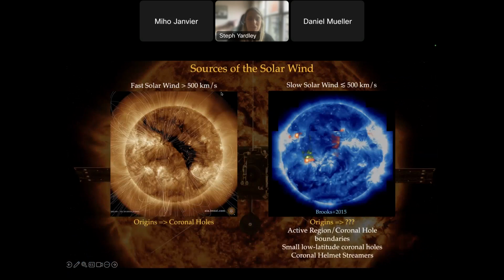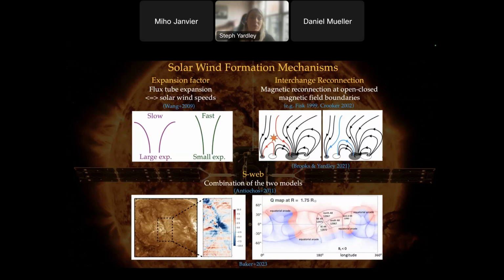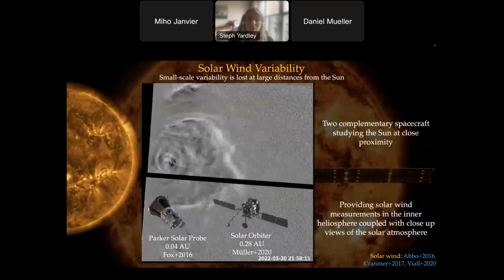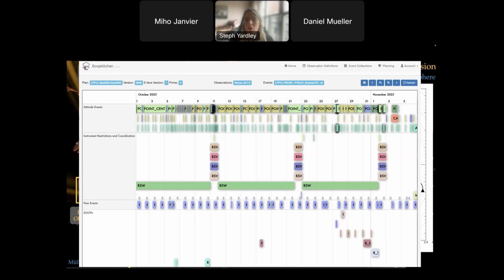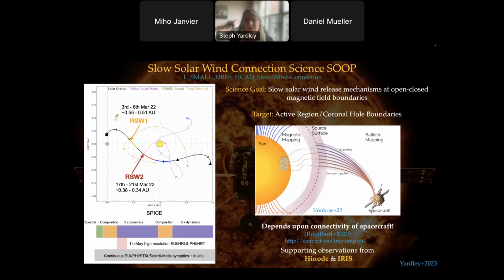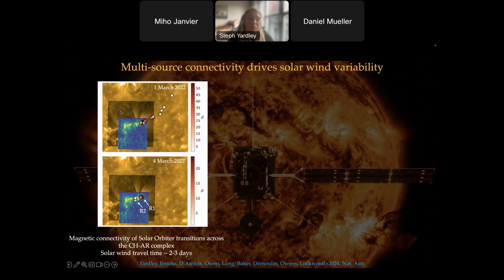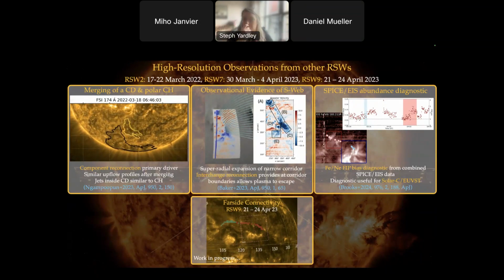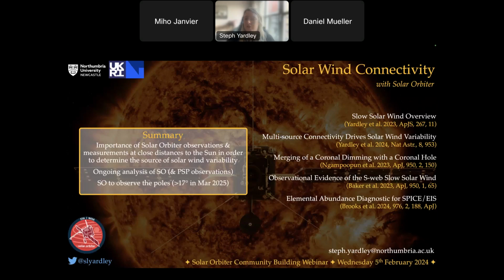Solar Orbiter webinar #5 Steph Yardley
In this fifth webinar of the series, Steph Yardley shows how Solar Orbiter remote-sensing campaigns are used to observe the solar wind sources in combined remote-sensing and in situ observation campaigns. In the talk, she showcases different campaigns related to the investigation of the slow and fast wind sources.